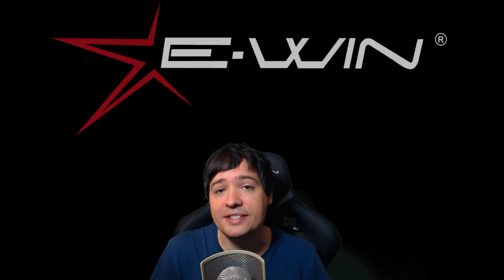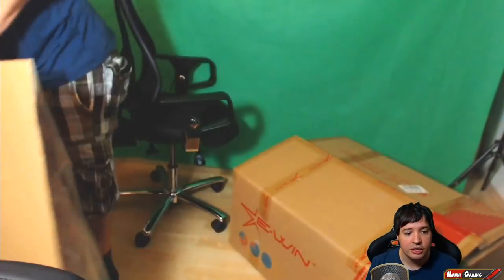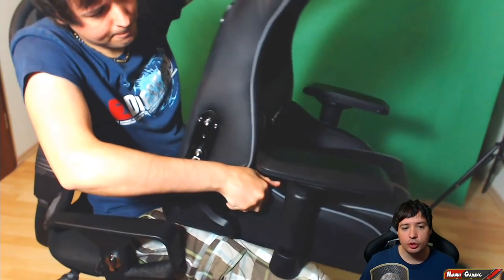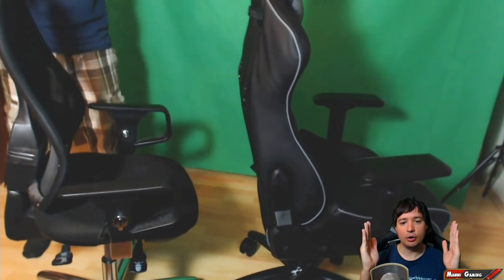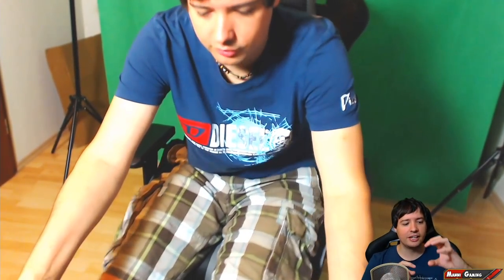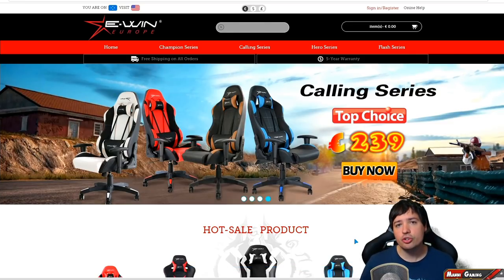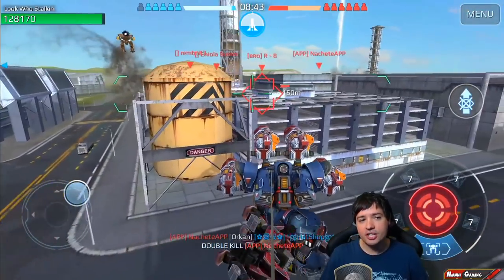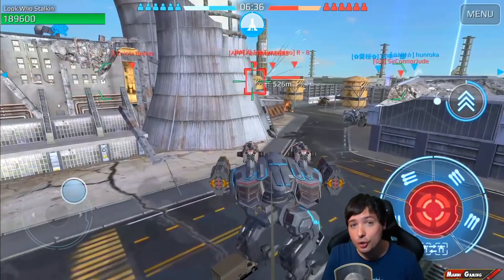400€ E-Win Gaming Chair Review + Discount Code & War Robots Gameplay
Review 400€ E-Win Racing Flash Series Gaming Chair: Unboxing, Assembly & Impression + Discount Code & War Robots Gameplay afterwards.